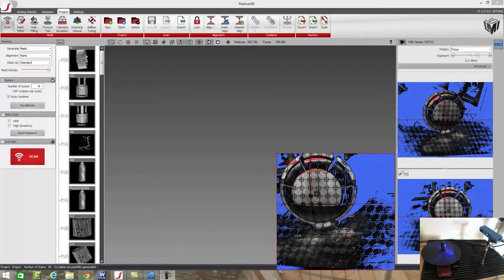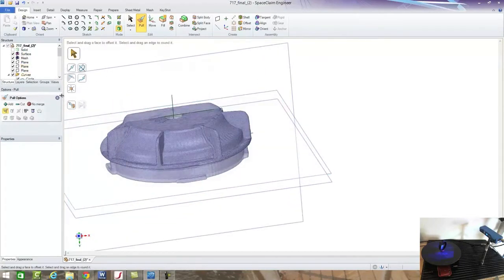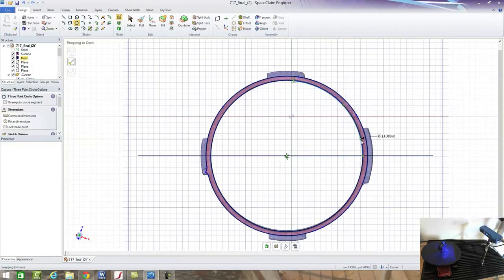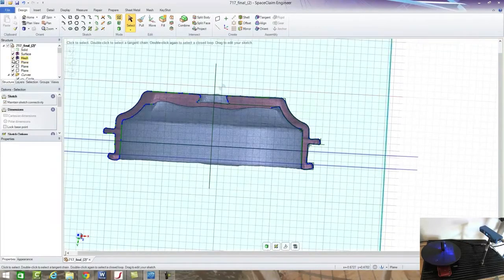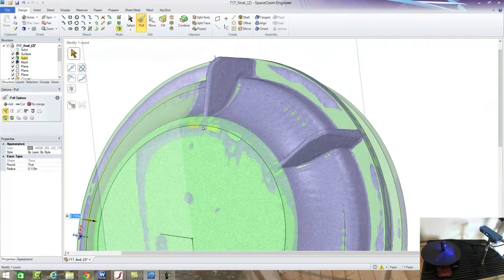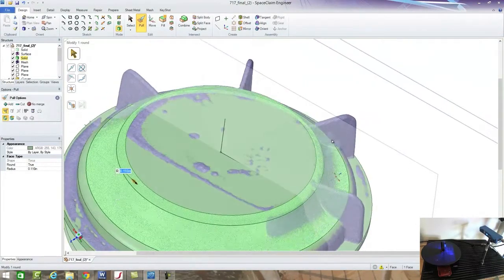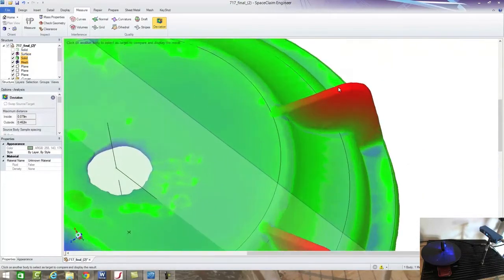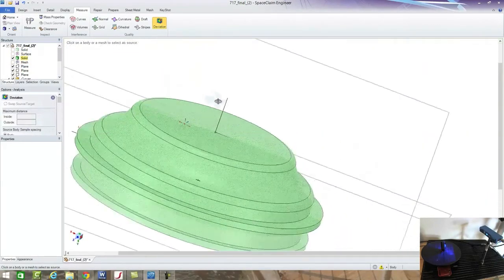Reverse Engineering an Automotive Part: Transforming Scan Data to CAD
Paul from GoMeasure3D demonstrates how to reverse engineer an automotive part. Reverse engineering is a process of creating a CAD model from scan data collected from a 3D scanner. Scan data contains all the measurement information that serves as a guide to model scanned mesh data into a CAD model, the conceptual design of a part ready for production. This demonstration uses the HDI 120 3D scanner and SpaceClaim software to show how this process works. Learn more about reverse engineering from our Learning Center